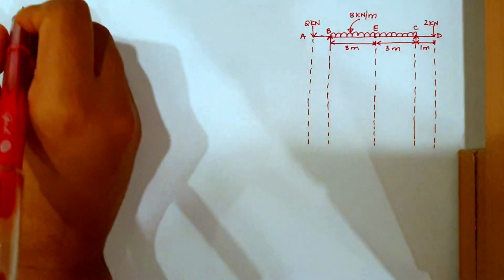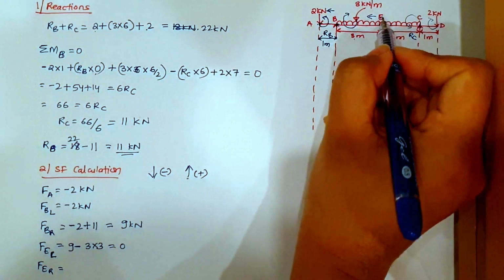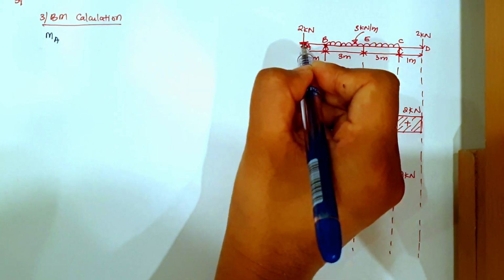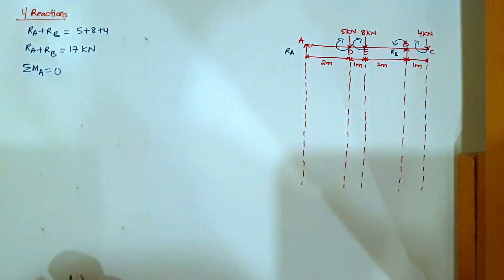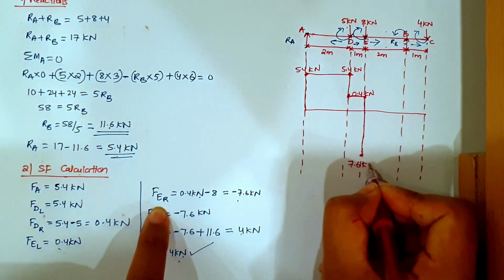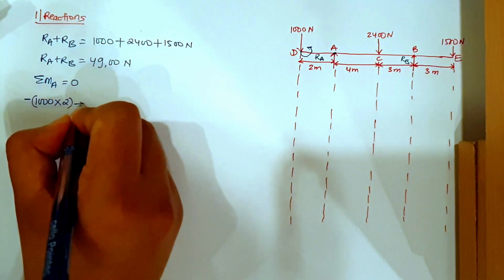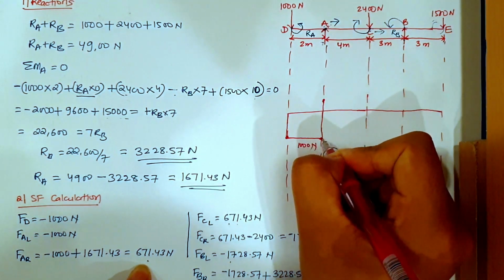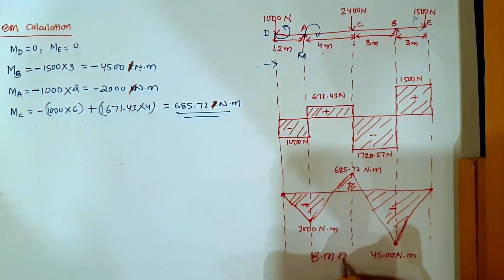4.11 Shear Force and Bending Moment Diagram of an Overhanging Beam Part III